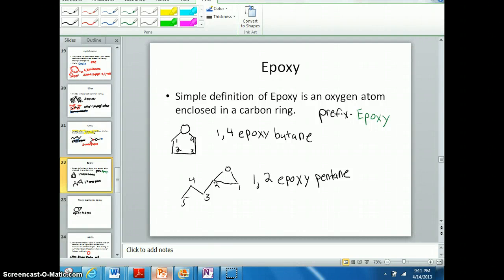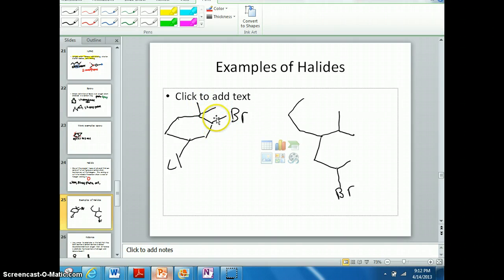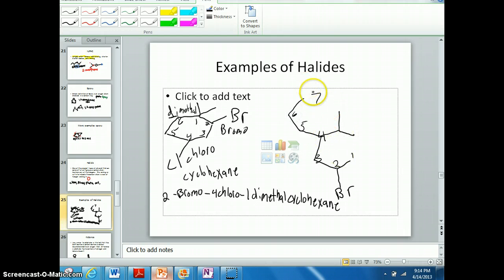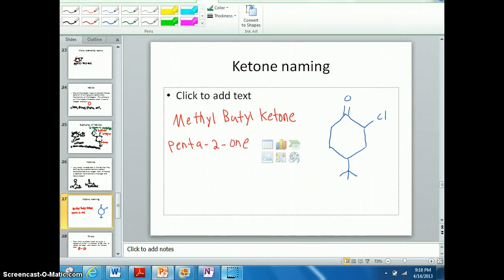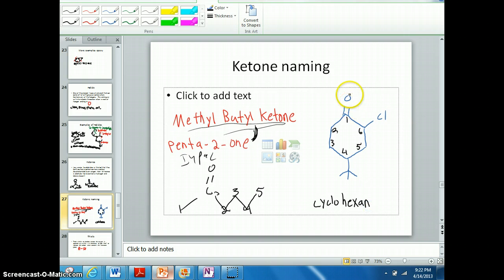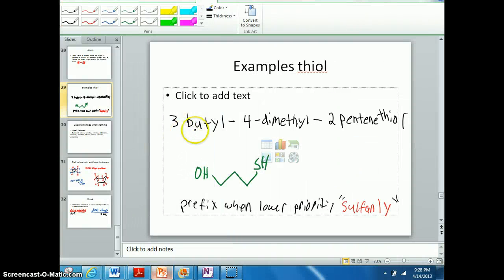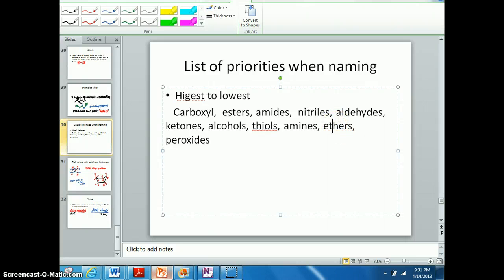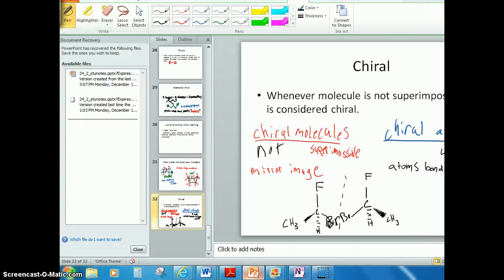Organic Chem. (3)